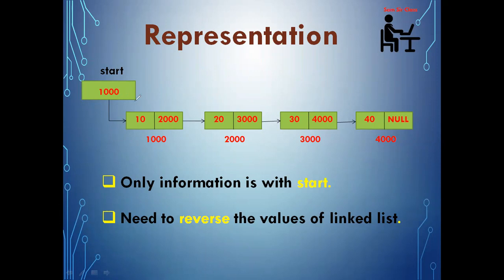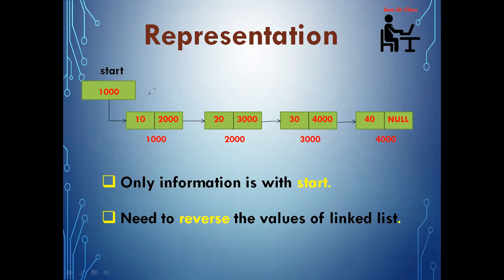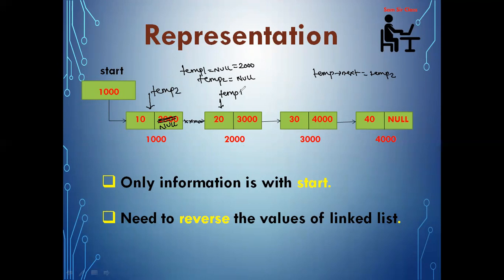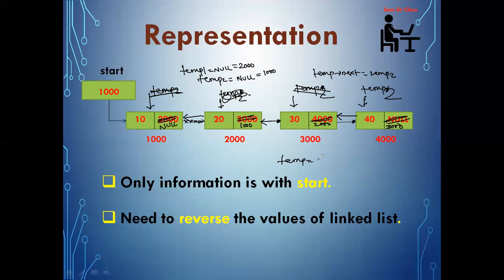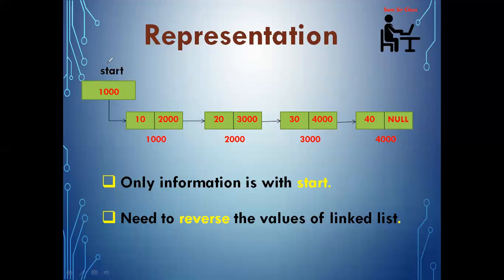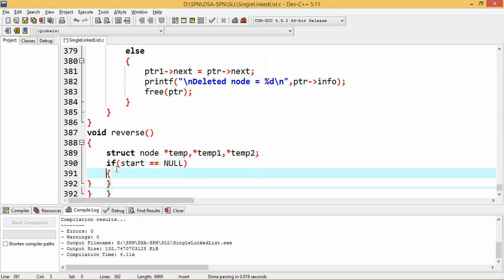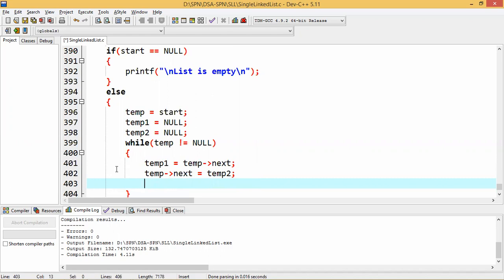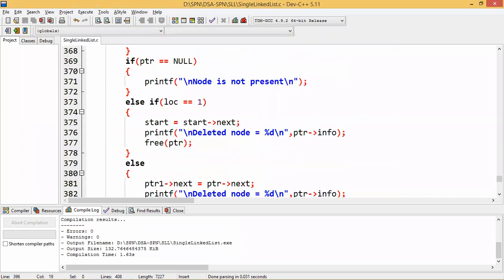39. Reverse Single Linked List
Programming has been done to reverse the elements of Single Linked List with example discussion.